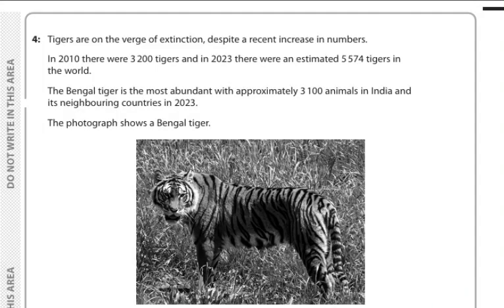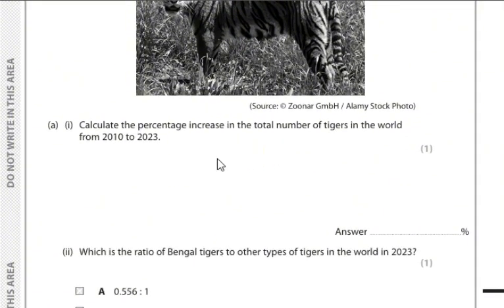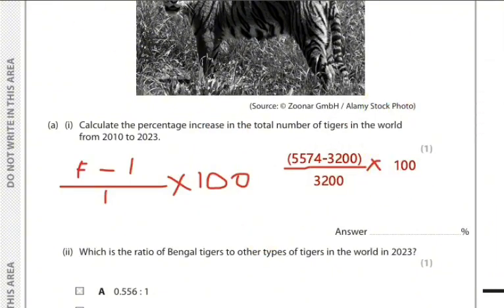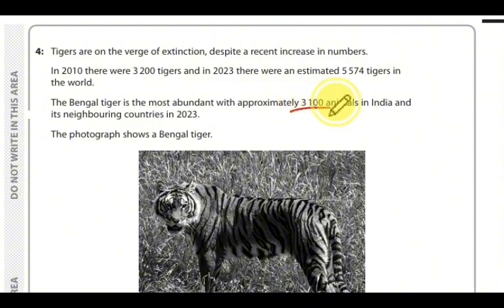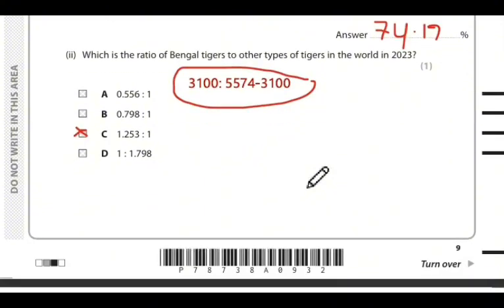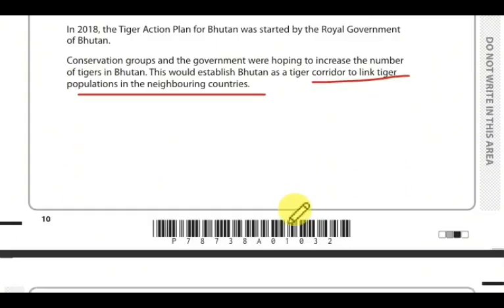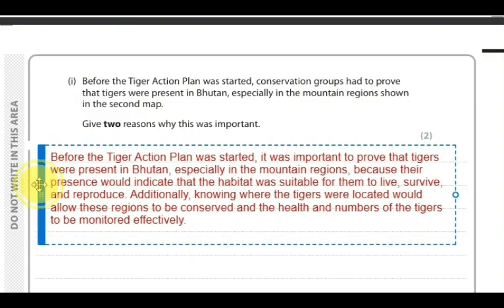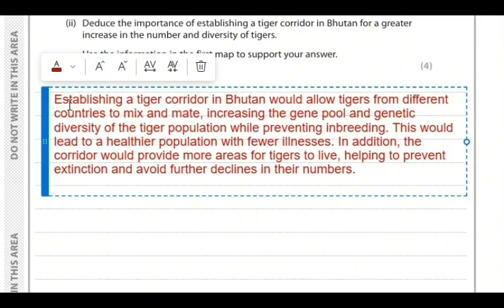IAL | Biology unit 4 | May-June 2025 | EDEXCEL | Question 4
IAL | Biology unit 4 | question May-June 2025 | EDEXCEL | Q4

Solved question paper of MAY-JUNE 2025 unit 4 question paper
to get more solved paper